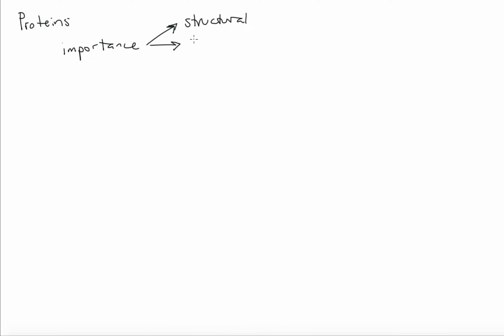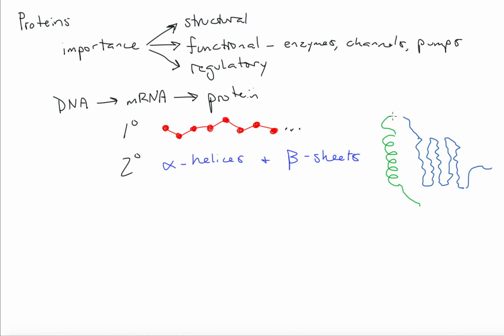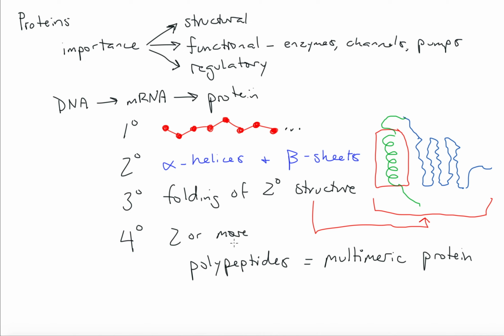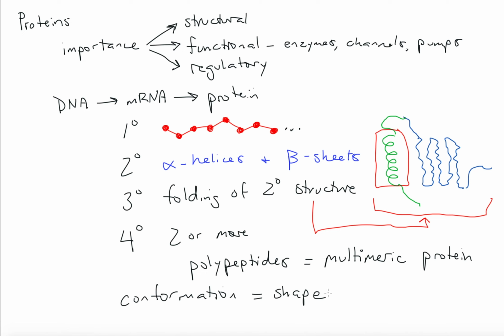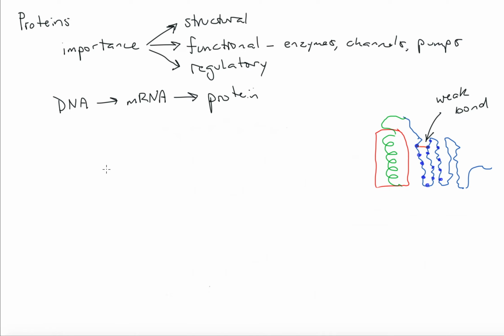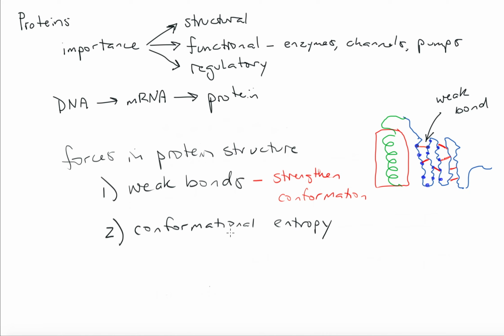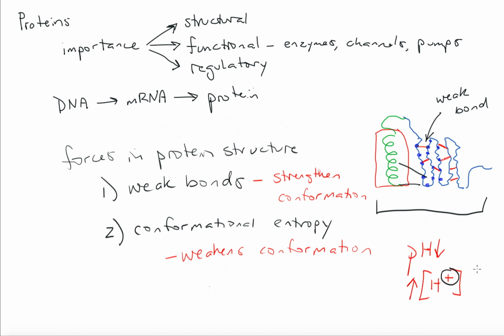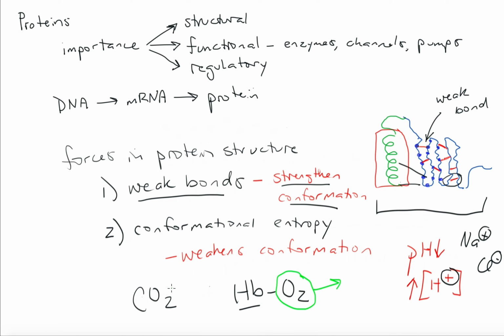Protein structure and marginal stability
This video covers the basics of protein structure and how disruption of homeostasis (and the protein microenvironment) can lead to disruption of protein structure and function